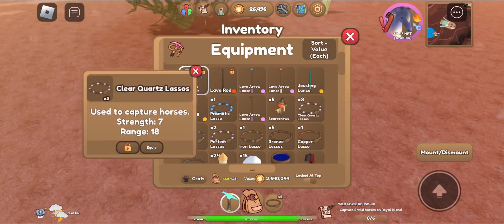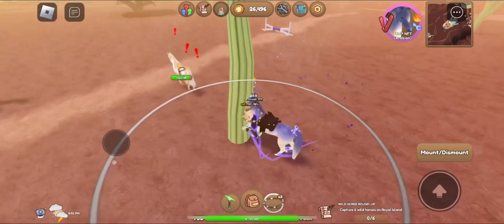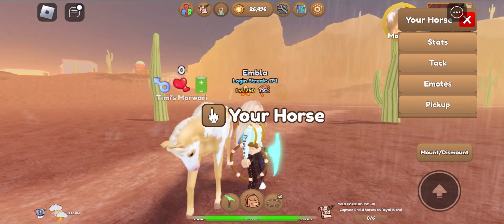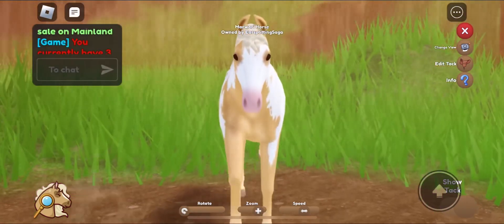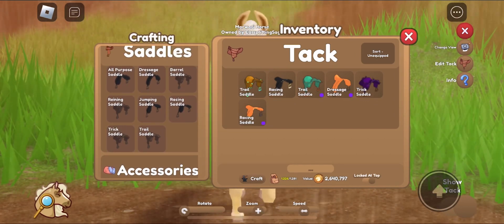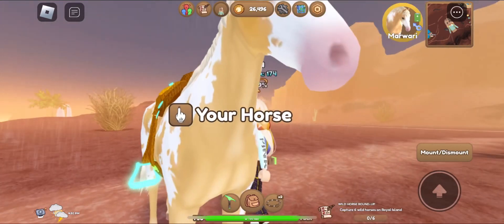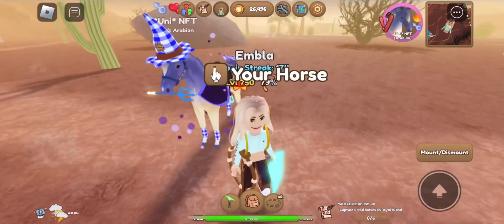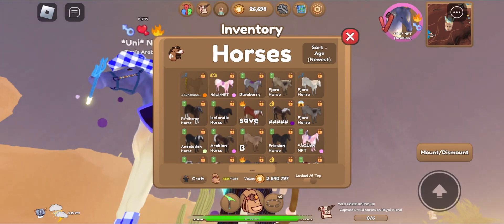My first Marwari horse yay